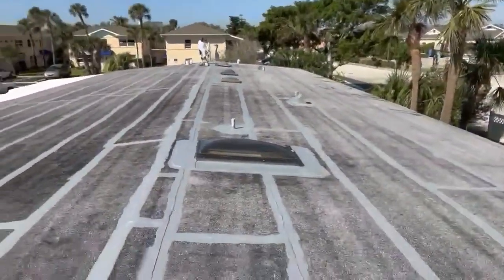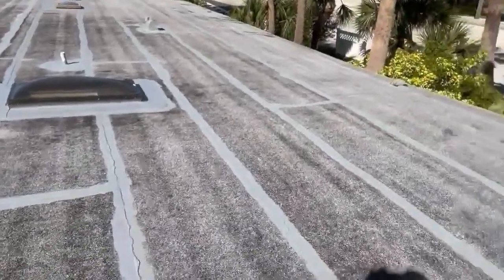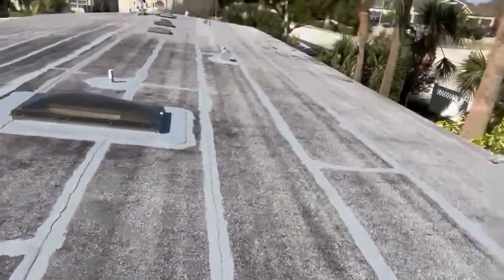Roof Seams!!!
Quality Designs LLC
6180 SE Babcock St Suite # 2
Palm Bay, Florida 32909